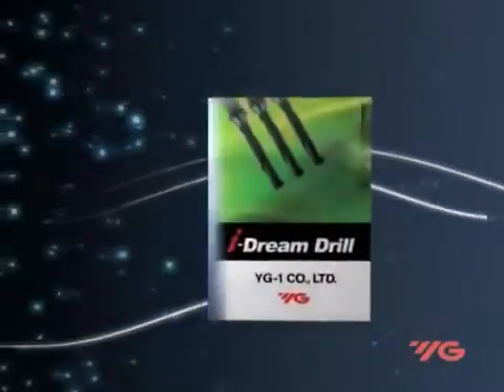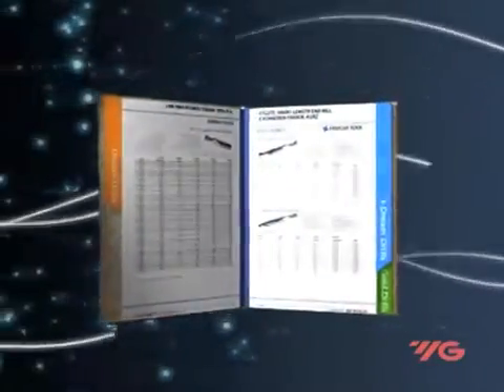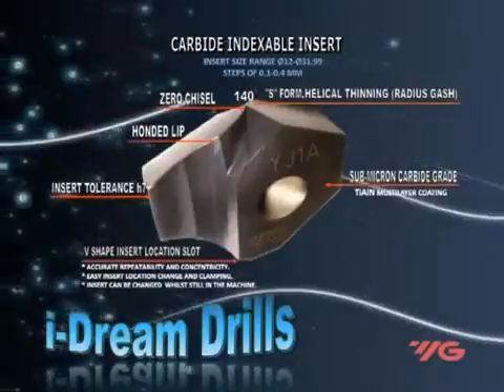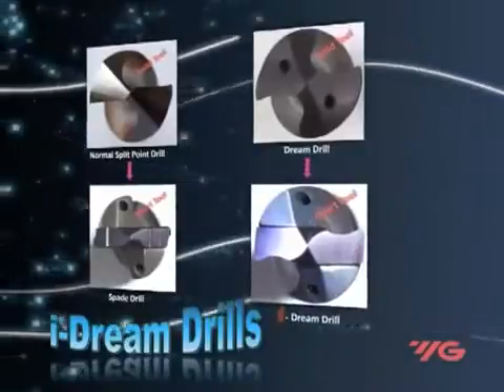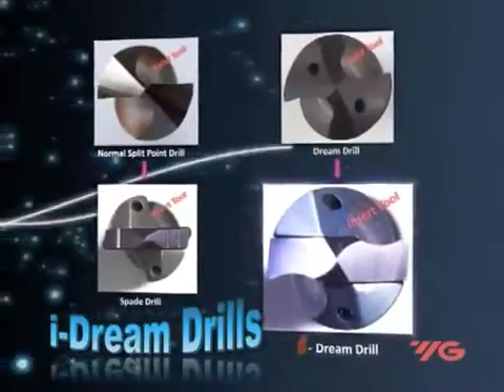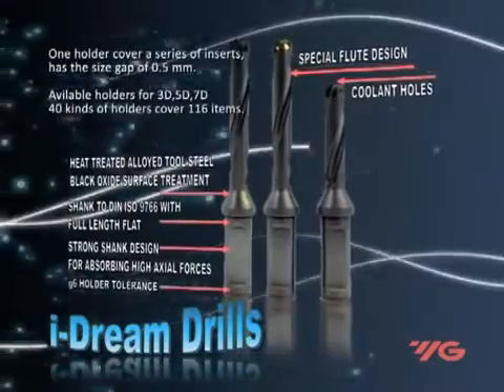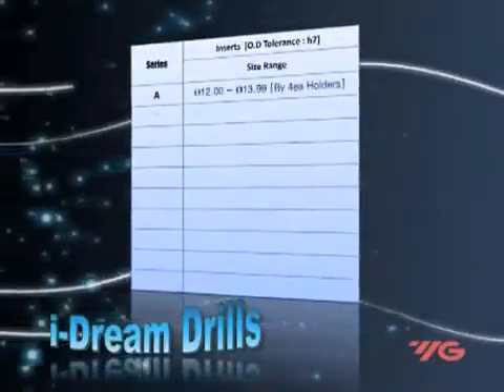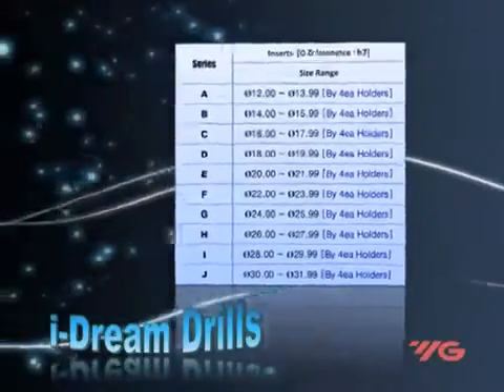YG-1 i-Dream Drill - Cutwel TV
The YG-1 i-Dream Drill offers an excellent cost-performance ratio for a replaceable insert carbide drilling system. The system is an excellent entry level high performance drilling system for medium to large batch machining with a relatively low cost range of inserts and holders

TiALN coated carbide inserts: suitable for steels, stainless steel, cast iron and aluminium.